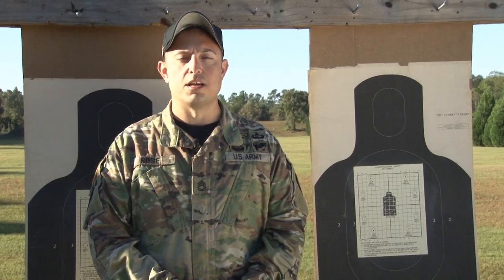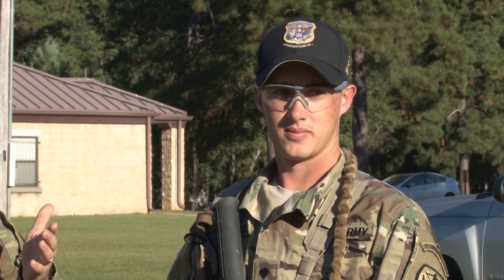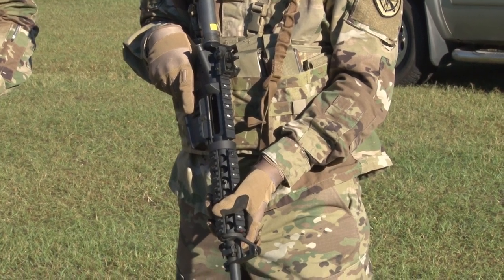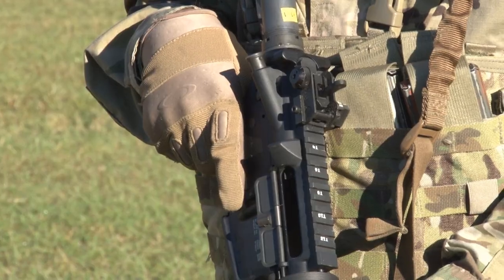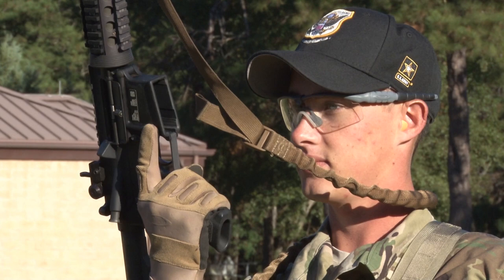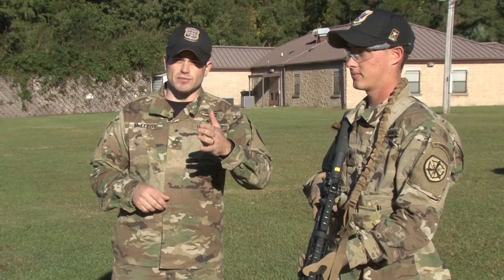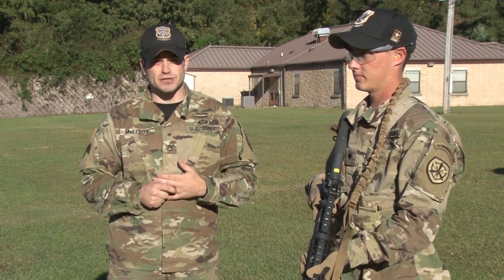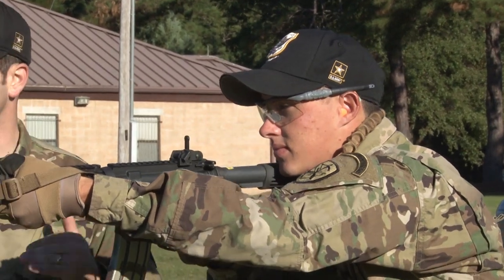Shooter's Corner: "Weapons Safety and Manipulation"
Part 1 in a series. In this edition, SSG Andrew McElroy of the Army Marksmanship Unit discusses weapon safety and manipulation of the M4 weapon system. Part 2, "Firing Positions" can be seen